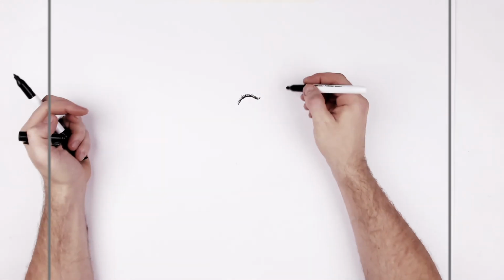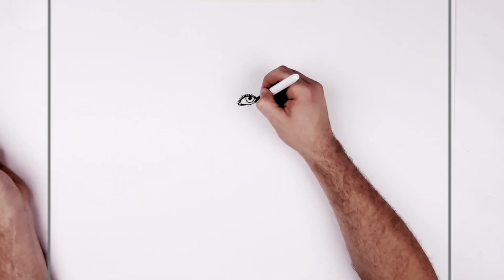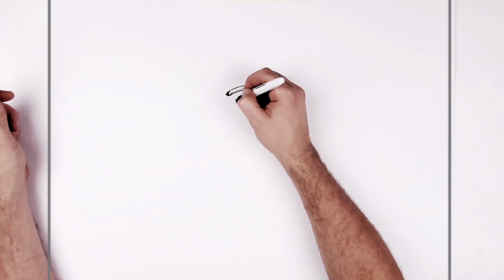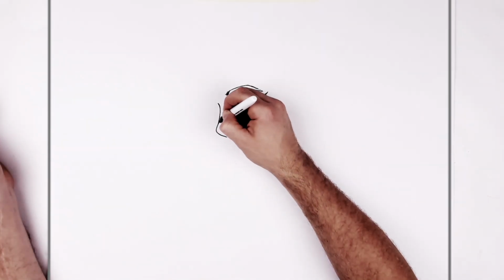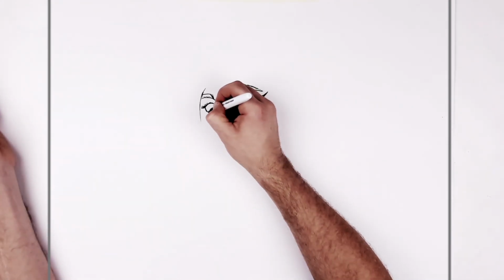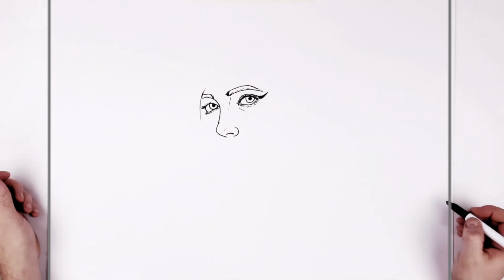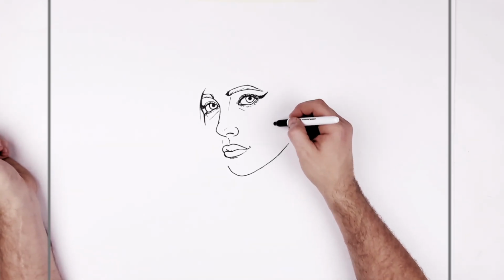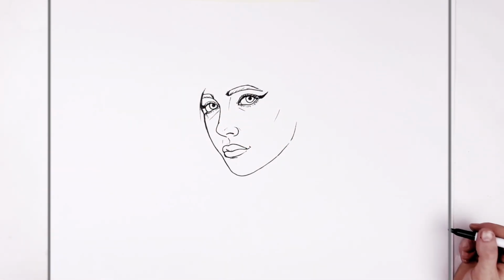How to Draw Judy Alvarez | Step By Step | Cyberpunk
Learn How To Draw Judy Alvarez Step By Step from Cyberpunk